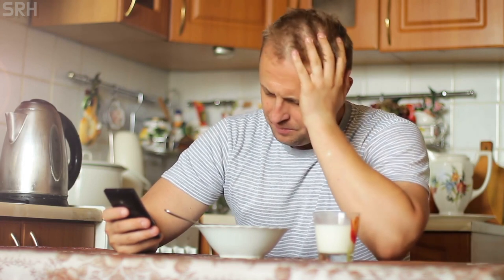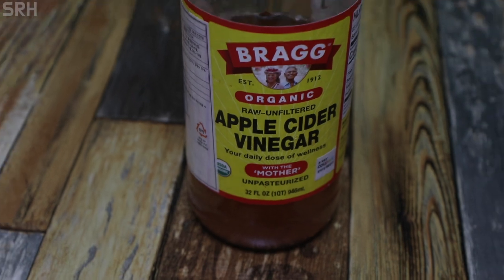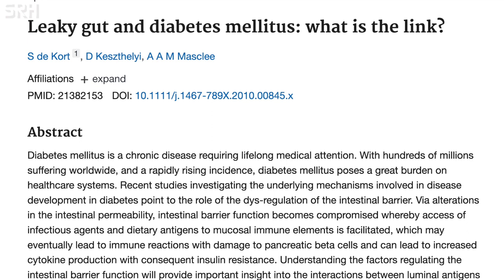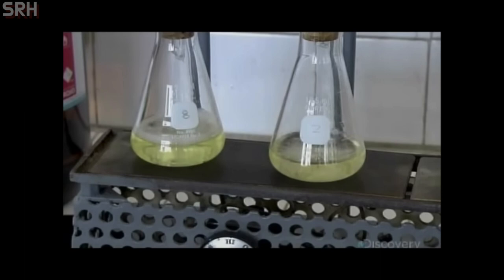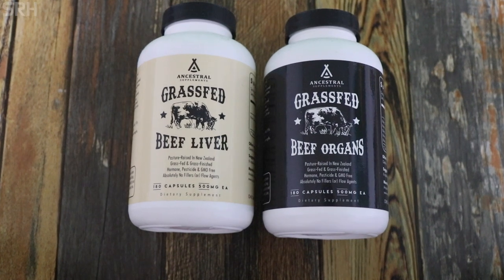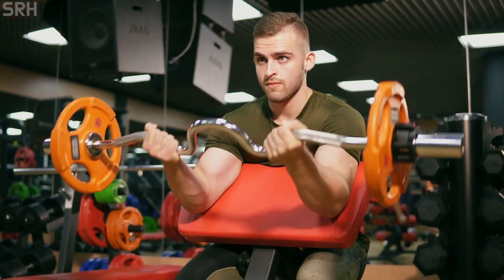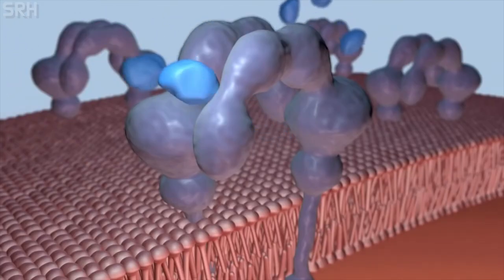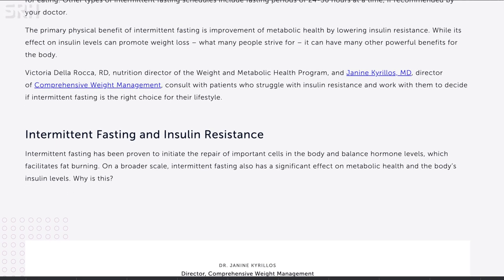9 things I did to HEAL my Insulin Resistance ( PROVEN )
9 things I did to HEAL my Insulin Resistance ( PROVEN )

Time Stamps
1:03 - Walks
1:46 - Apple Cider Vinegar
2:31 - Collagen
3:34 - Cut out sugar drinks and fried food
4:33 - Strengthen your liver
5:54 - Stress reduction techniques
7:09 - Swim in the Ocean
7:53 - Strength Training
8:42 - Fasting / IF

Fermented cod liver oil capsules
FERMENTED COD LIVER OIL Cinnamon
FERMENTED COD LIVER OIL Chocolate
Milk Thistle

My Equipment

Canon 80D
Sony Wireless Mic
Rode Shotgun Mic
GVM Lights